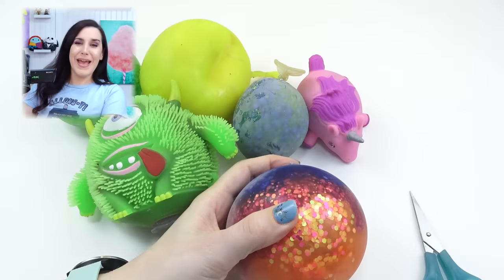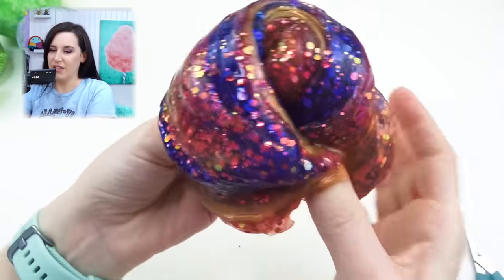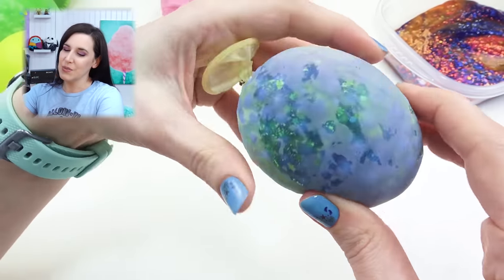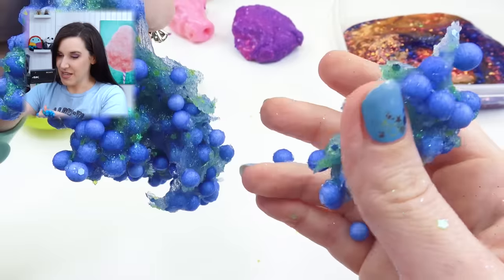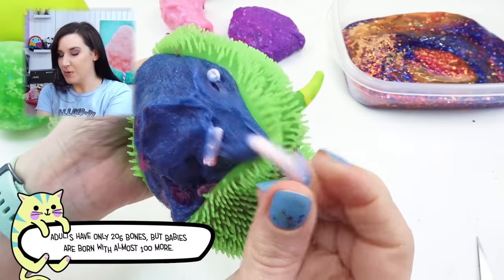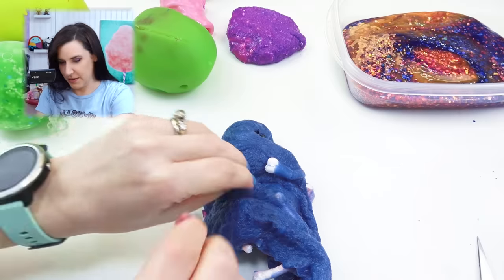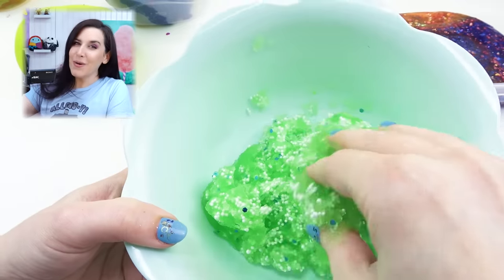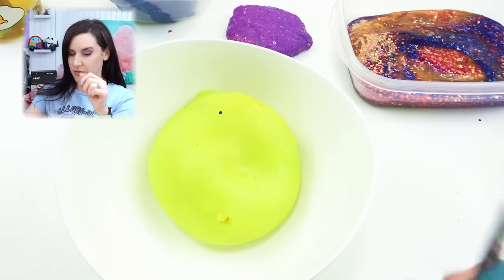Cutting Open Squishies! GORGEOUS 3 Color Slime Stress Ball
Today let's destress with more squishy cutting. This satisfying video will feature 6 of my DIY squishy and stress balls. Let's find out what's inside and see if we can relax while doing something fun!